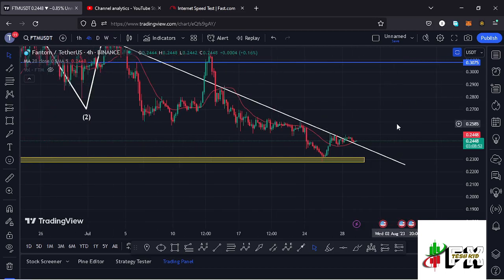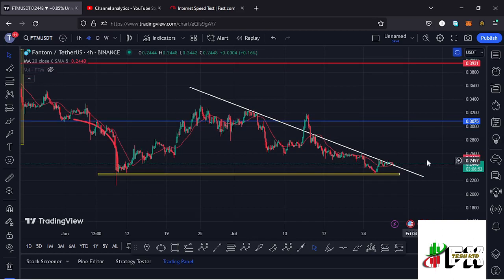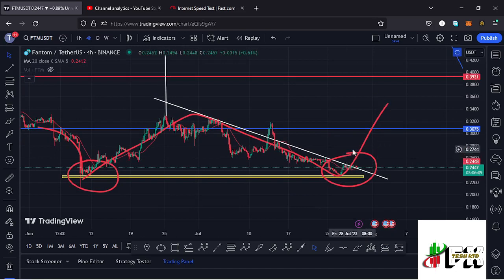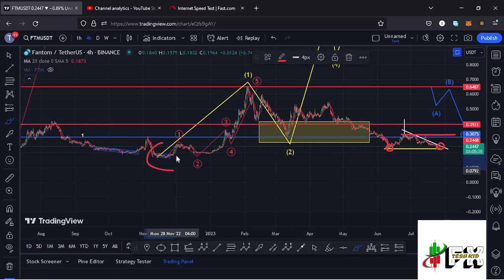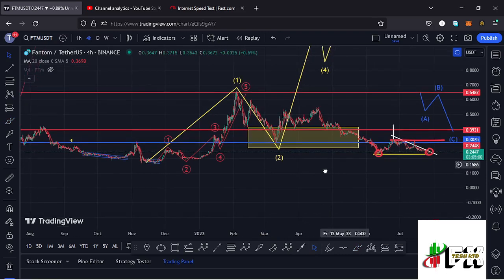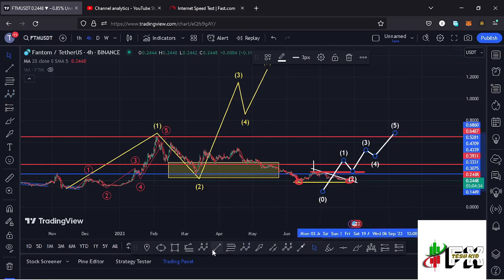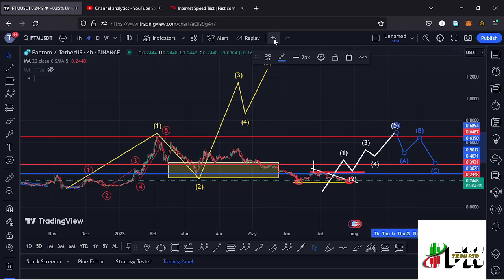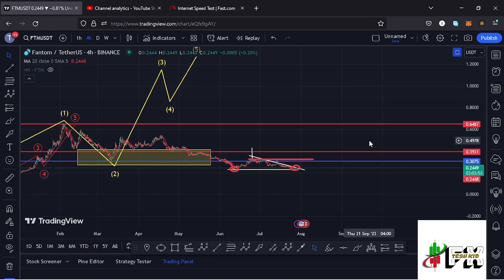🚨FANTOM (FTM) HOLDERS GET READY FOR THIS MOVE